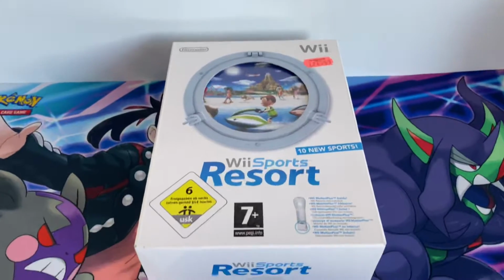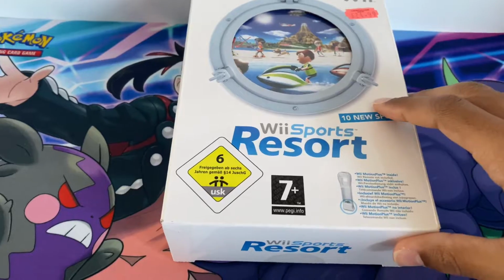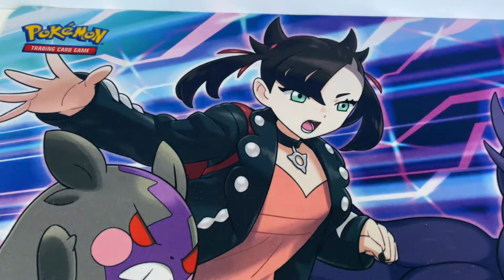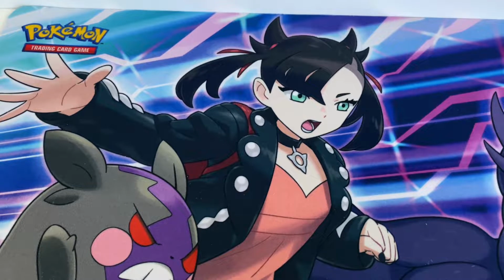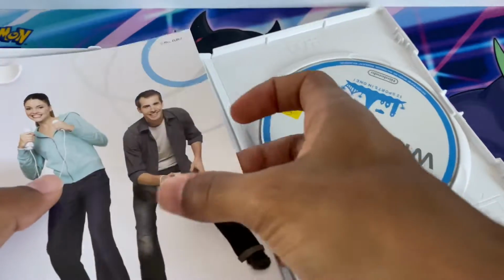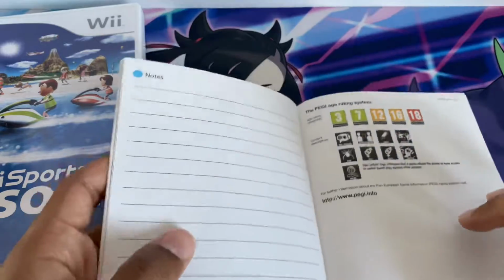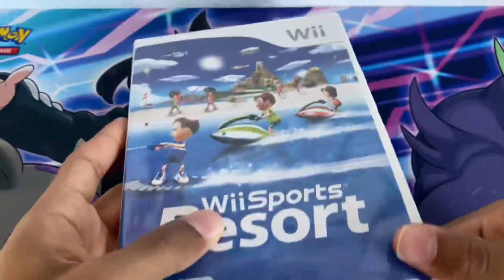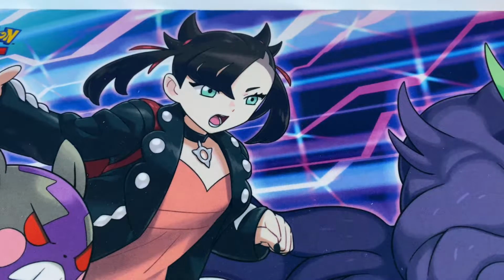Wii sports resort with Wii motion plus unboxing.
I been waiting to unboxing this on my channel for the summer and I wonder who’s playing Wii sports resort in 2021 this summer? And it’s so hot in July.